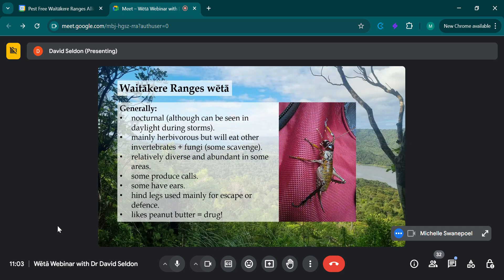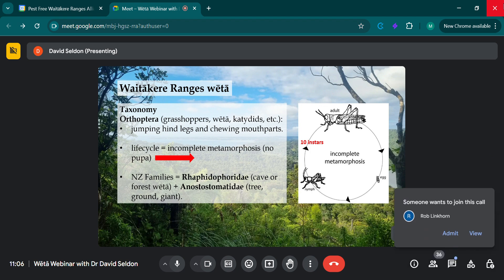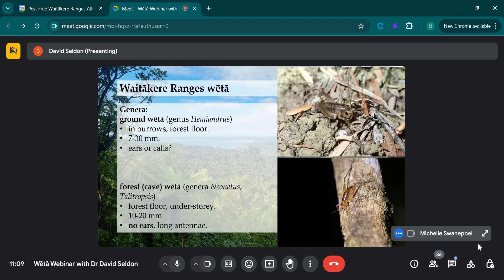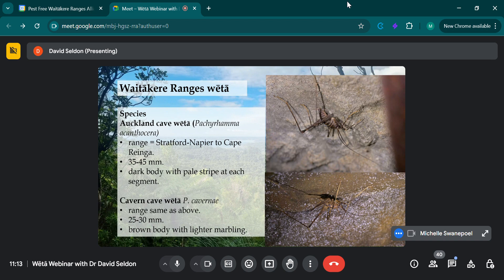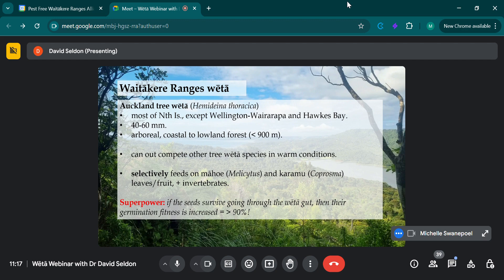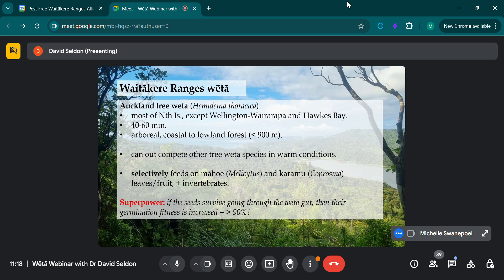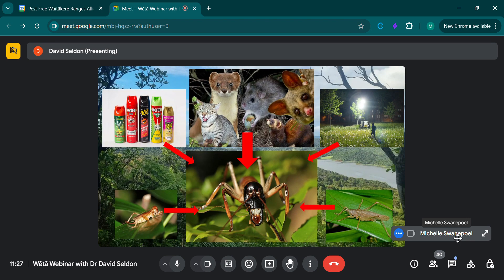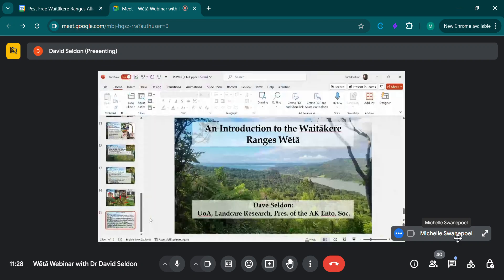All about wētā with Dr David Seldon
During his talk, Dr Seldon delves into nature's nocturnal nurturers, the wētā.